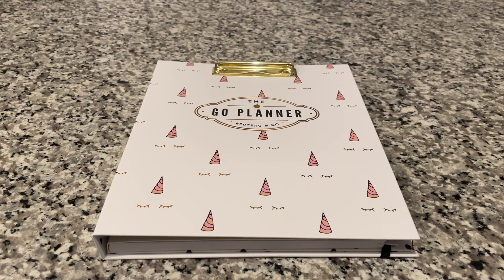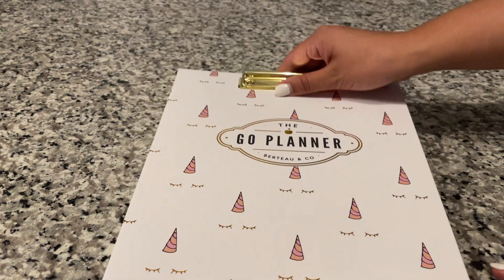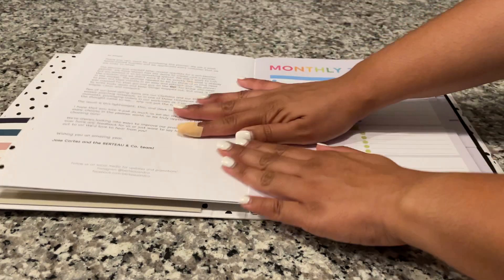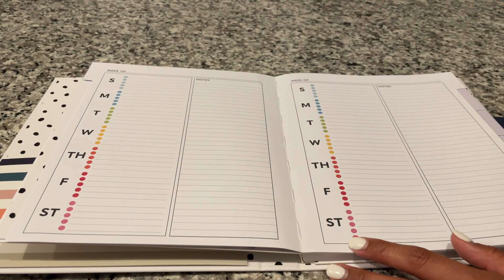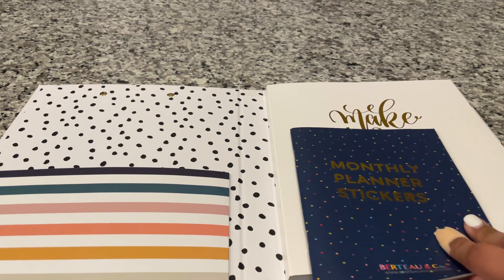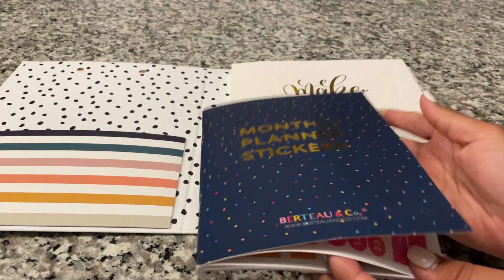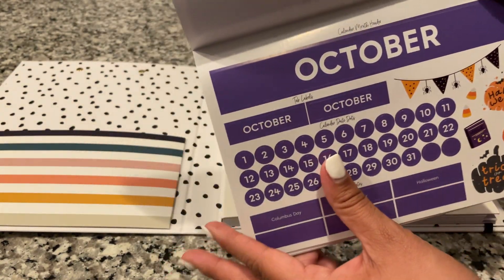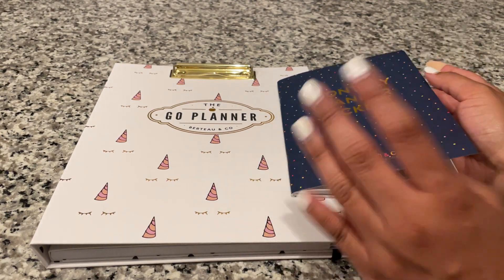Berteau & Co. Go Planner System Walkthrough